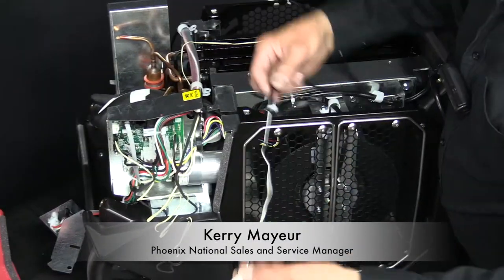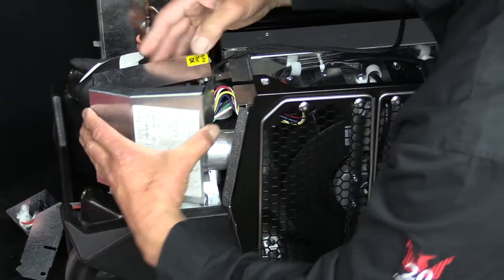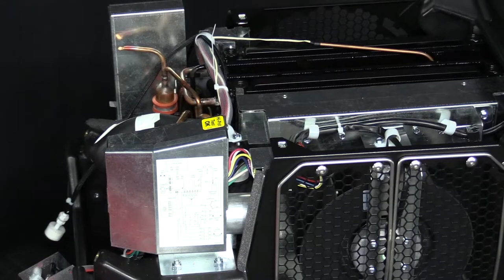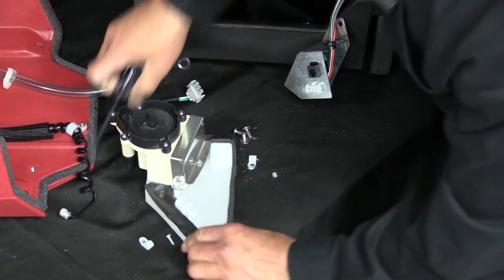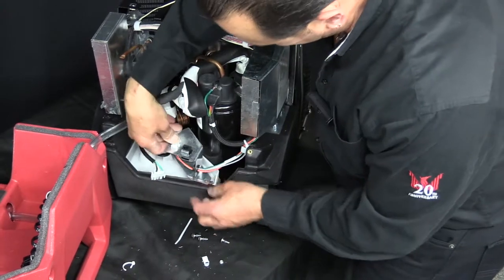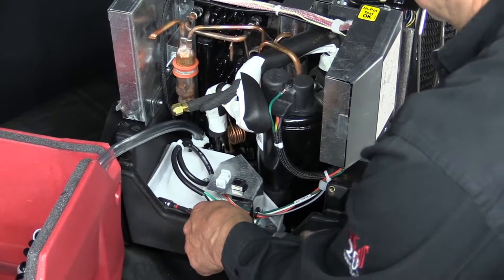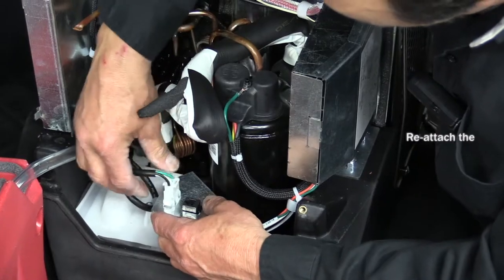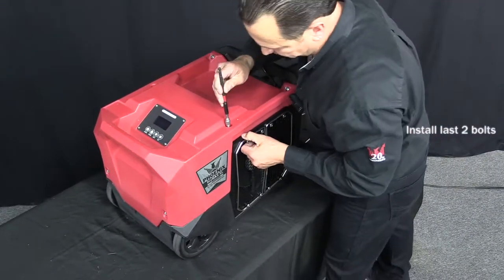Phoenix DryMAX XL How to Replace the Level Switch and Condensate Pump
Phoenix DryMAX XL Replacing the level switch and condensate pump